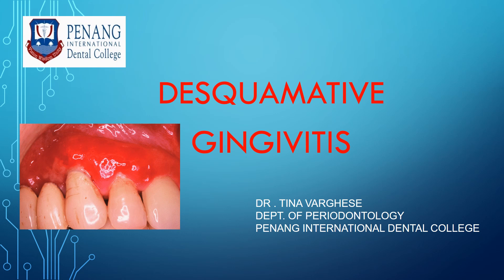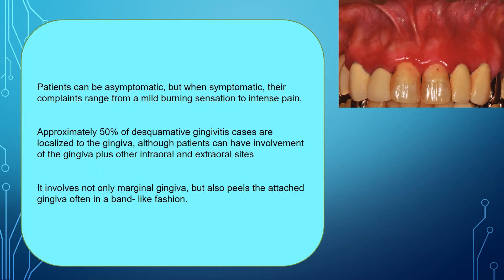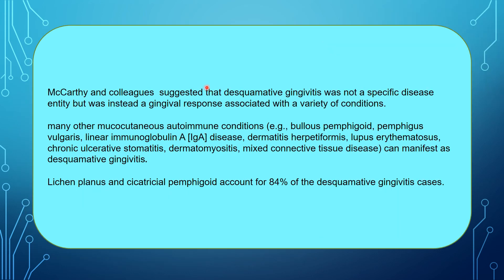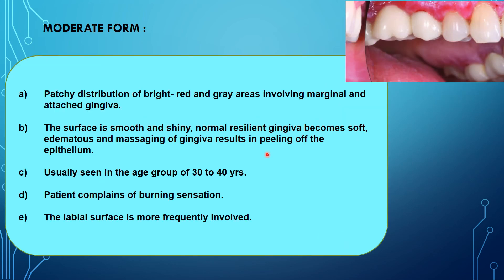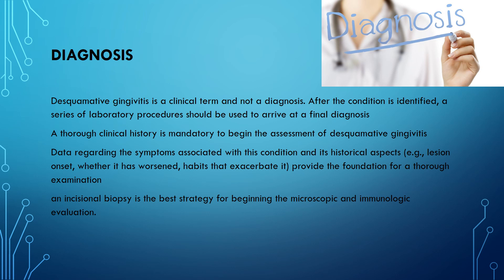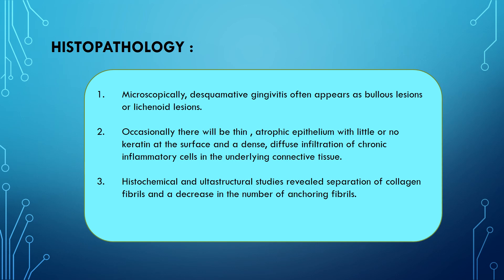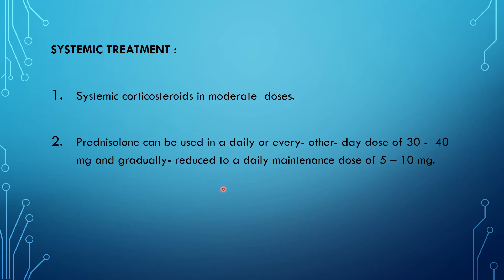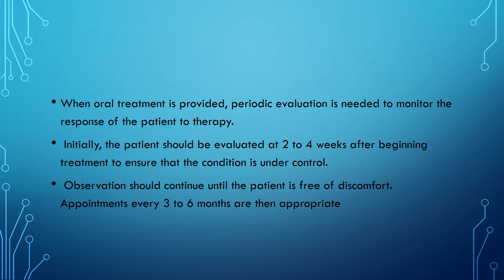Desquamative Gingivitis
Topic: Desquamative Gingivitis
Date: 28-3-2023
Batch: Class of 2025